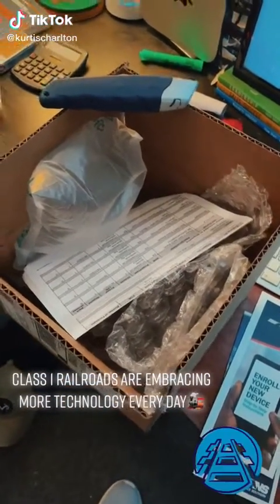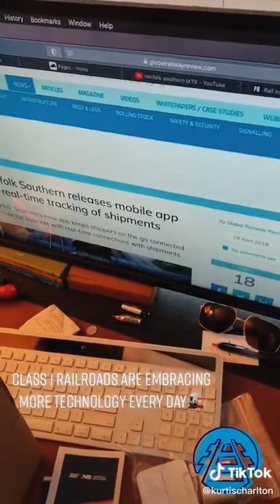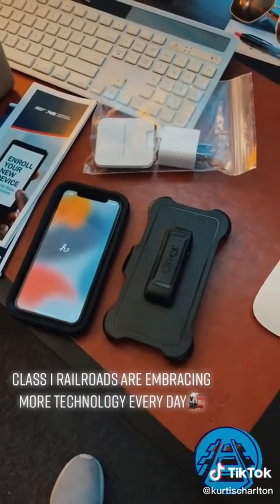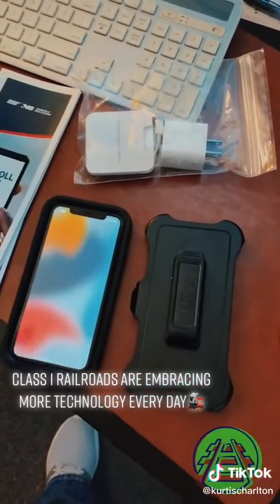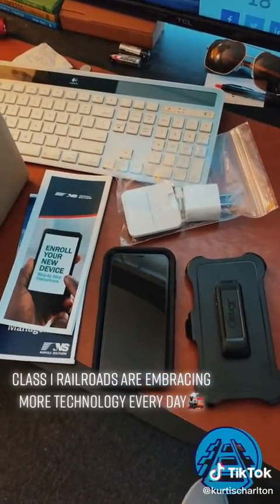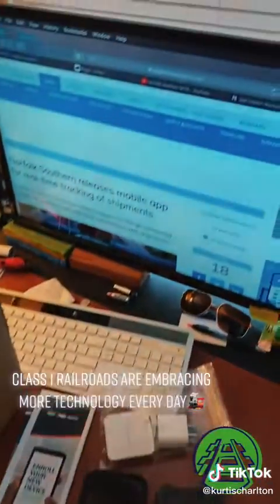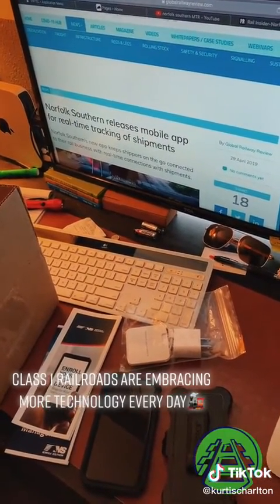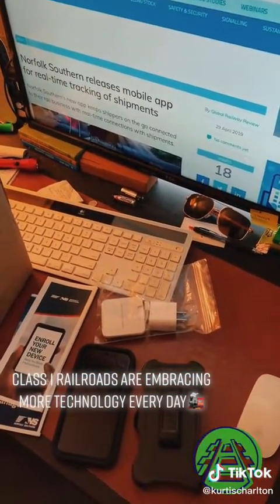Rail Road Q & A: What is an MTR (Mobile Train Reporting Device)?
Mobile Train Reporting 🚂becomingaconductor